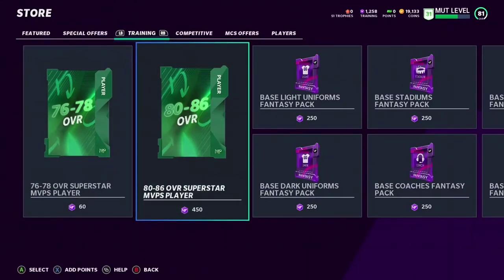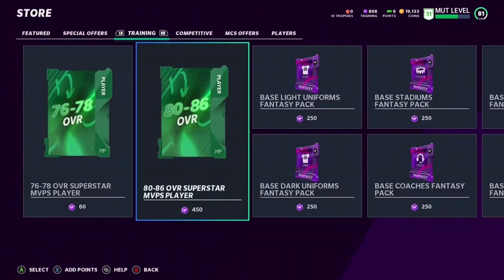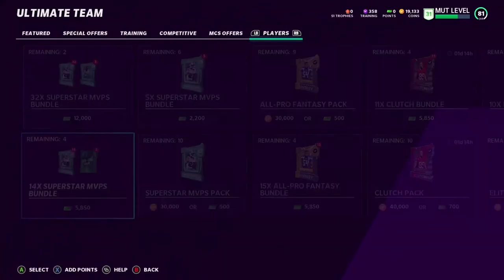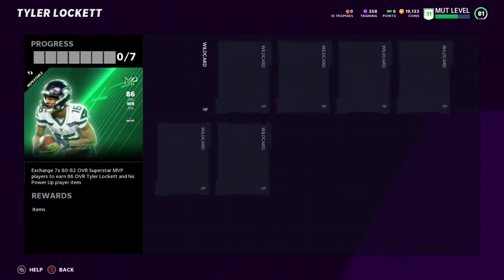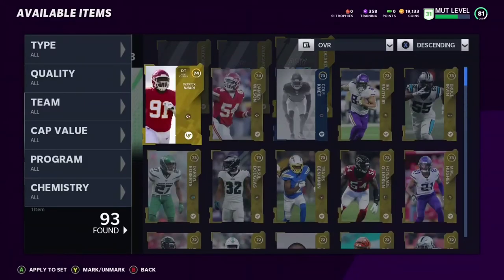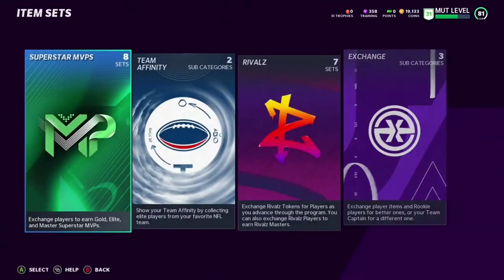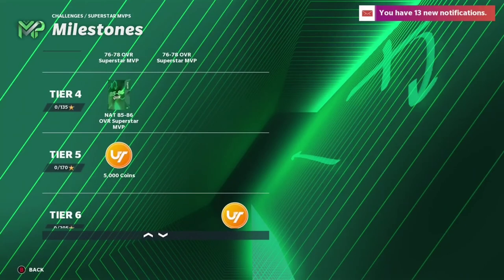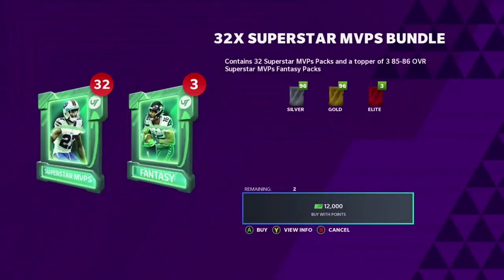SUPERSTSR MVPS!! MADDEN21 FIRST PROMO!!!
Smash that like button for a midnight bundle tonight!